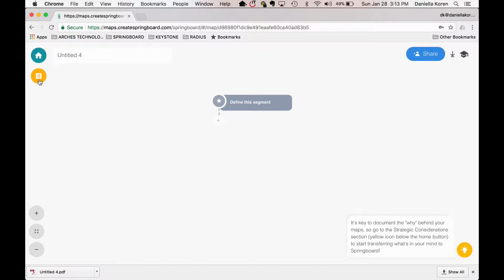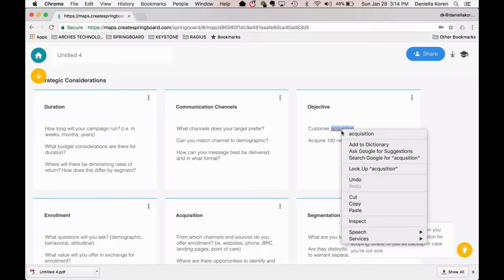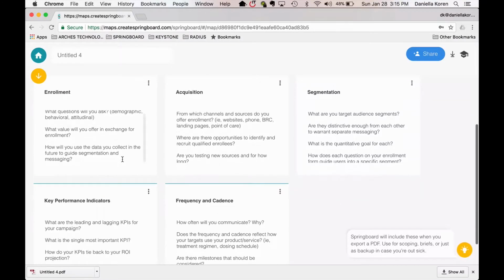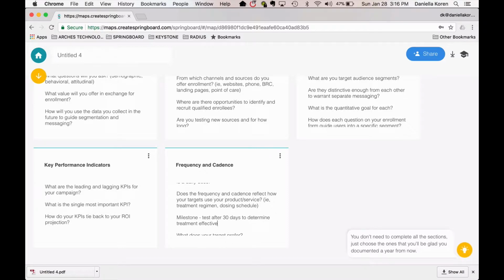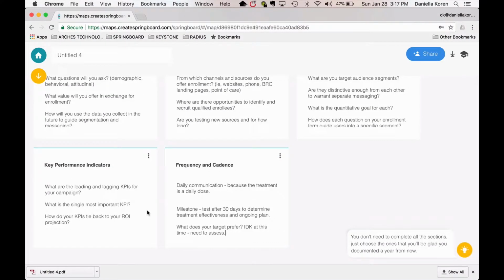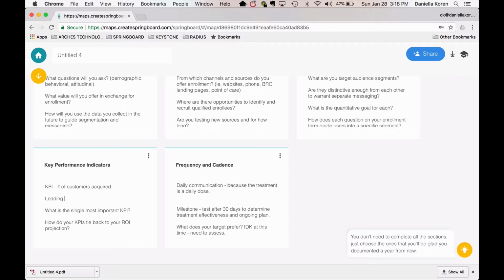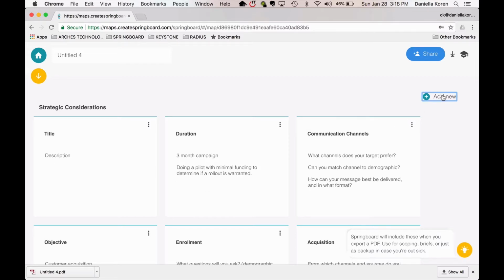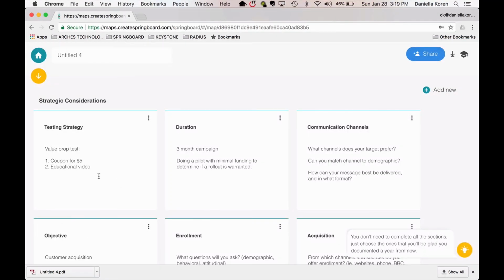Springboard Strategic Considerations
Sometimes we get so into map creation we forget the “why” and core strategy behind it, especially when using multiple channels. We know the struggle too well, so we created a Strategic Considerations worksheet as part of Springboard. Check out our tutorial on where to find Strategic considerations and how to use it.